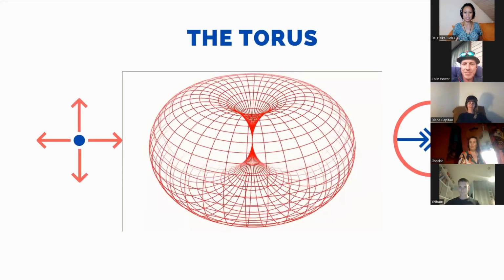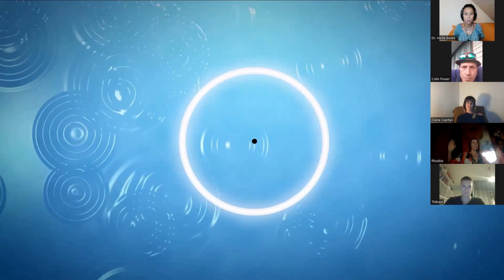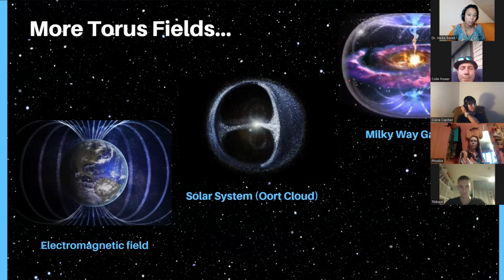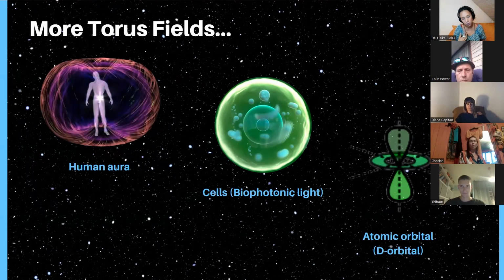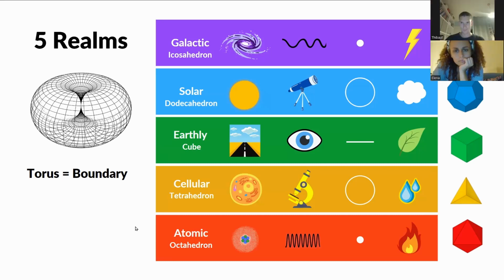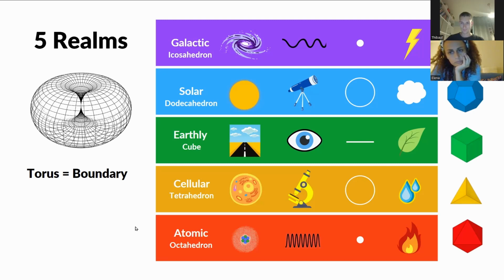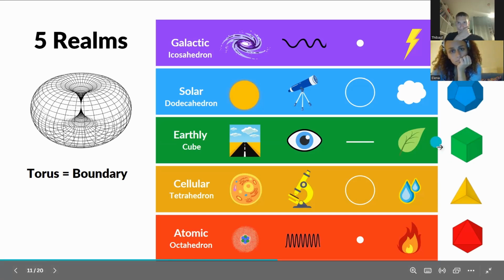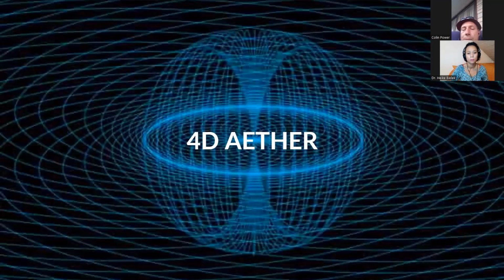4D Yoga Webinar & Meditation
This webinar recording from the 12th of Sept 2023 talks about the concept of 4D and gives answer to the 5 W's:

What?
When?
Why?
How?
Who?

The 20-min presentation is followed by a 20-min meditation embodying the 4D Torus field around us & a Q&A about our 4D Yoga Retreat in Aljezur, Portugal.

💫 Listen to the Torus for free on the Da Vinci School